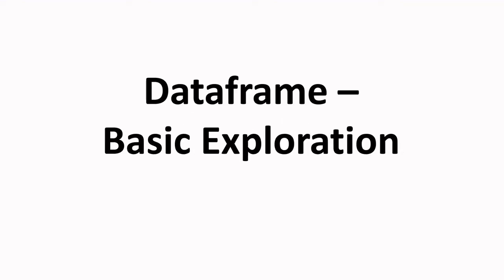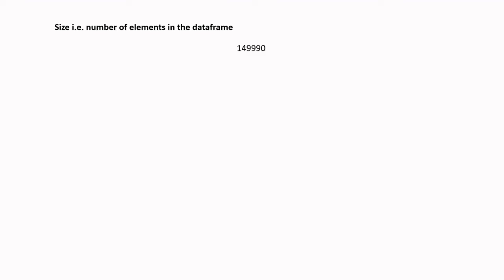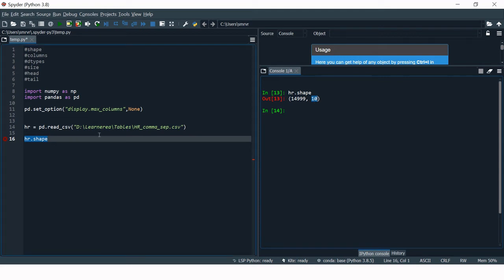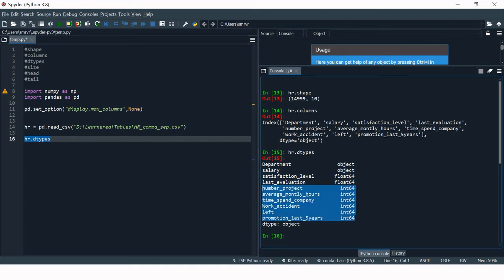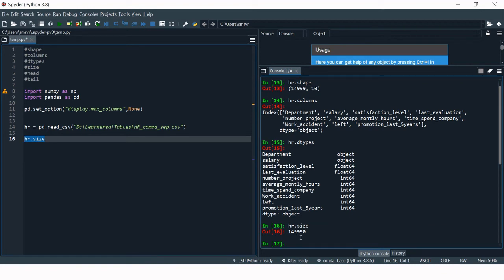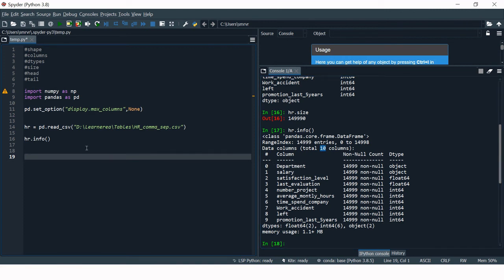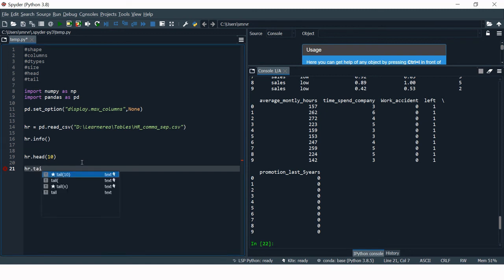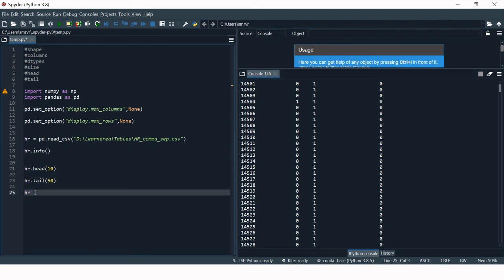Know your pandas dataframe in python | Exploring the dataframe structure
When you have your data available in the python the first thing you might like to do, before starting with exploring the data, is knowing the data structure like number of rows and columns, data types etc in the dataframe and that's where this video is going to help you with.

In this video we have covered:
00:00 - Introduction
01:25 - Checking the number of rows and columns in the dataframe
02:42 - Getting the list of columns in the dataframe
03:03 - Getting the data types of each of the columns in a dataframe
04:16 - Getting the number of elements in a dataframe
05:13 - Getting a concise summary of a dataframe which includes the elements explained above, null & non-null values and memory usage
06:30 - Showing top n rows i.e. top 10, 20, 50 etc. rows from a dataframe
07:30 - Showing bottom n rows i.e. top 10, 20, 50 etc. rows from a dataframe
08:01 - Setting the option to show all the rows and columns of a dataframe in pandas or Show all the rows and columns of a pandas dataframe

Check out the video to learn about importing csv or text or excel file in python using pandas

you can download the csv file used in the video from kaggle using below url: